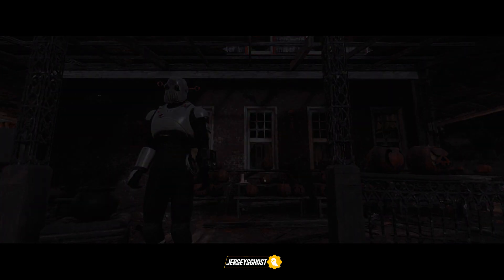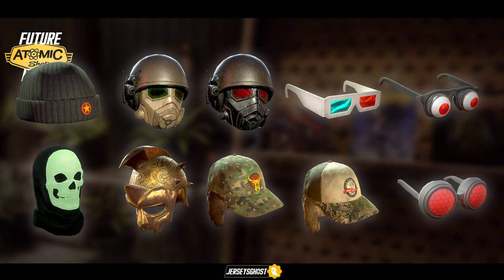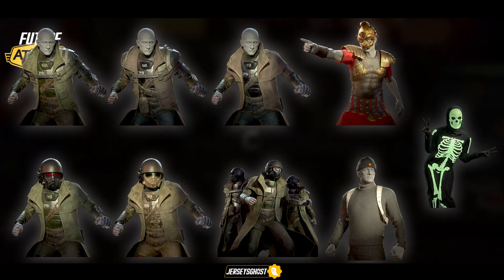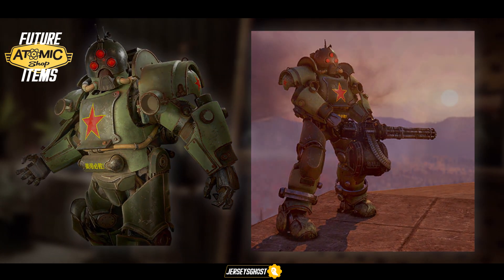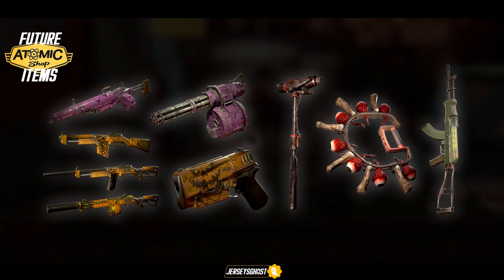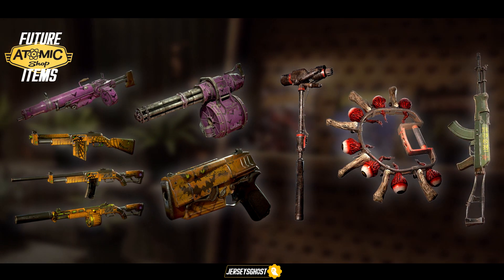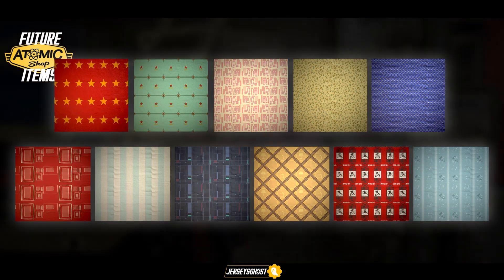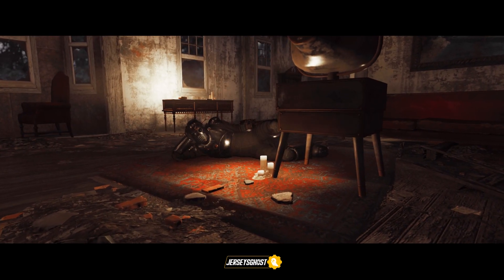Fallout 76 | MORE FUTURE ATOMIC SHOP ITEMS!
Hey what's guys,

  so yesterday I released a video on future atomic shop items only for more to be revealed after it was published, so in this video I’m going to go over the brand new data-mined items found in yesterdays update, which are far more interesting than the others with a wider variety of things soon to come. With that being said lets get into it!

Source:
u/Gearsthecool